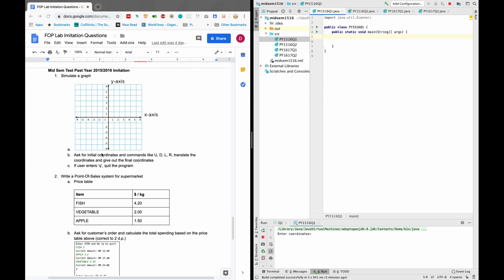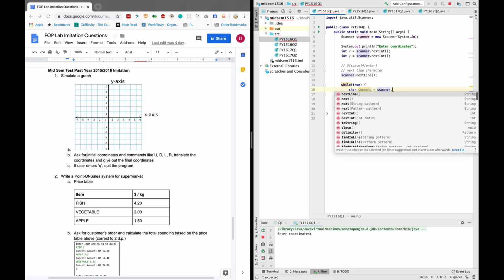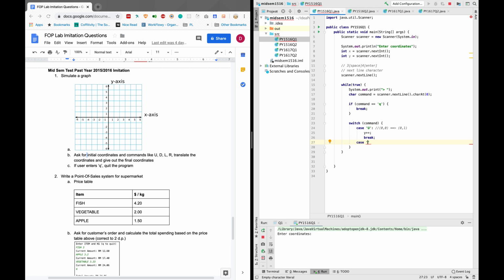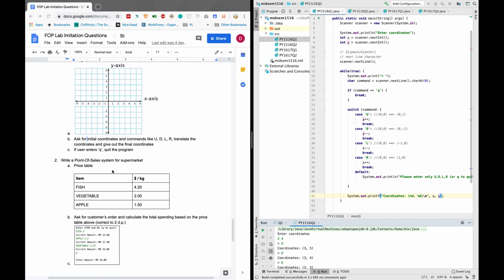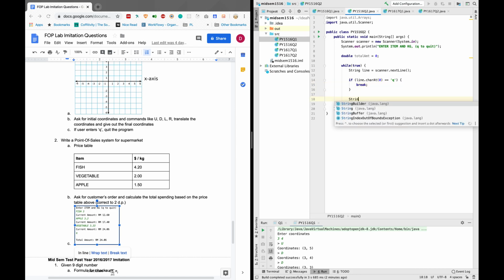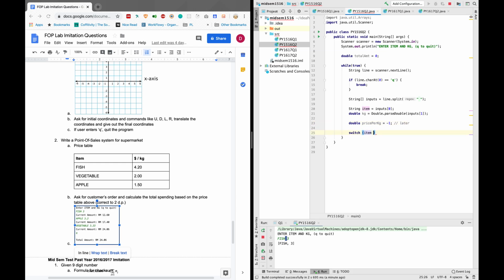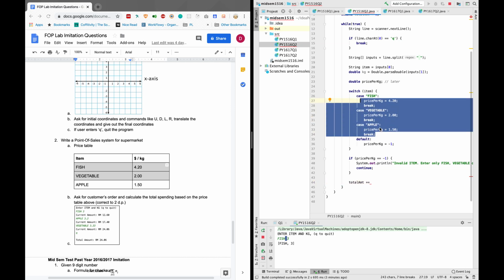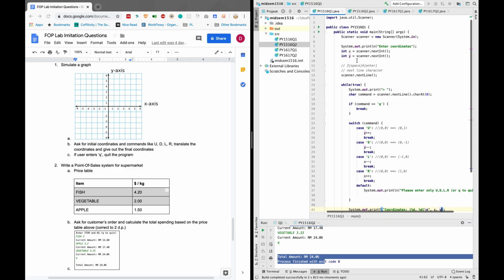WatchMeSolve Mid Semester Test 2015/2016 | Fundamentals of Programming (FOP)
--If this is helpful, remember to 👍like and 📝comment to let me know! --

▶︎ Power me up to do more videos with a coffee! ◀︎

💻 WatchMeSolve Fundamentals of Programming | Mid Semester Test 2015/2016
This is an adapted version of the Mid Semester Test 2015/2016 of Fundamentals of Programming course in Faculty of Computer Science (FSKTM / FCSIT), University of Malaya (UM). By practicing this exercise, you may learn to actually solve the actual questions yourself!

 ‣‣ Question 1 (0:27): Simulate a graph. Ask for initial coordinates and commands like U, D, L, R, translate the coordinates and give out the final coordinates. If user enters ‘q’, quit the program.

 ‣‣ Question 2 (6:07): Write a Point-Of-Sales system for supermarket. Ask for the customer’s order and calculate the total spending based on the price table above (correct to 2 d.p.).

😍Recommended videos from this channel!